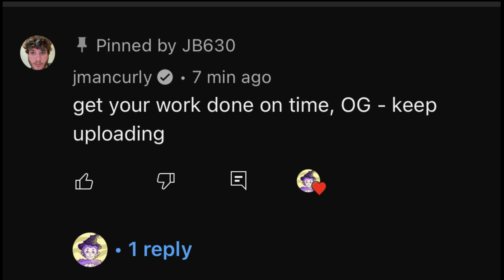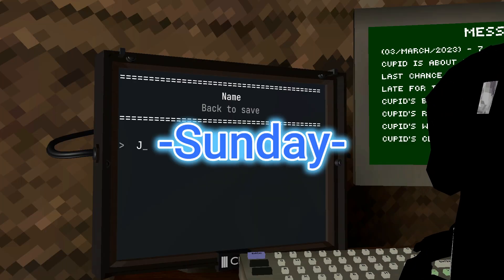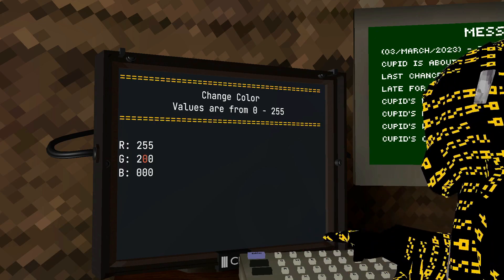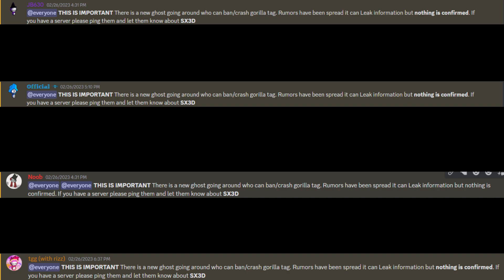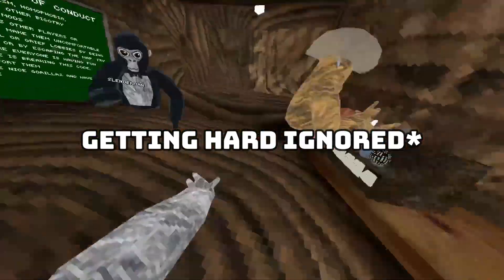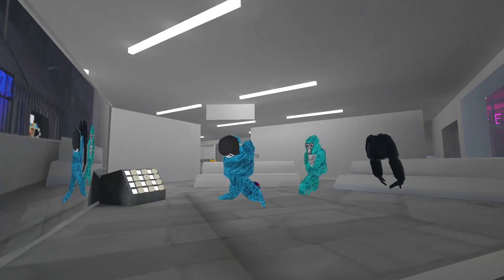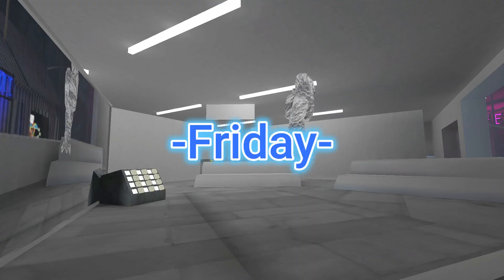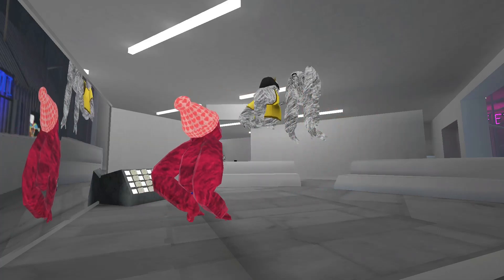I Created a Gorilla Tag GHOST in ONE WEEK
Oops.
Please 10k
GO SUB TO THESE GUYS NOW FOR HELPING @Noob_Vr @OfficialVR @RealThatGorillaGuy @cheese630 @Gummie_YT